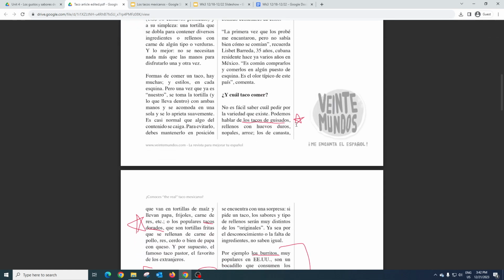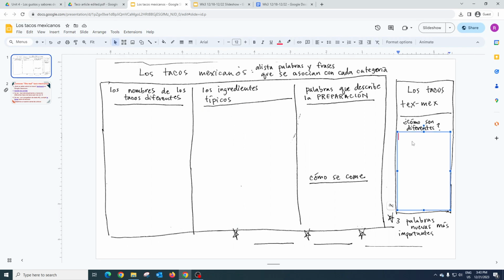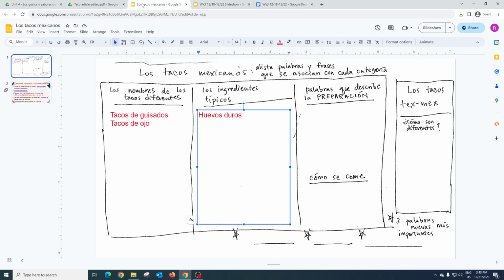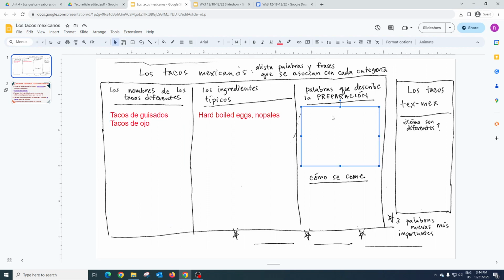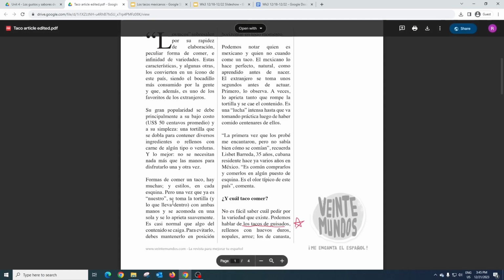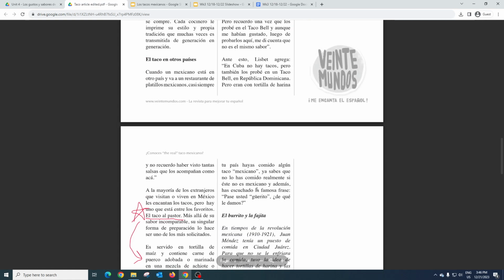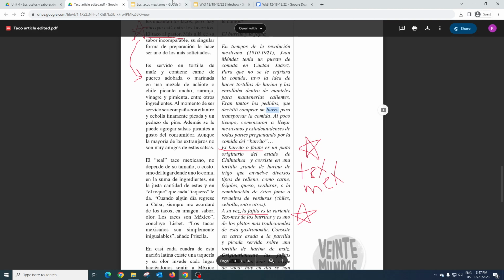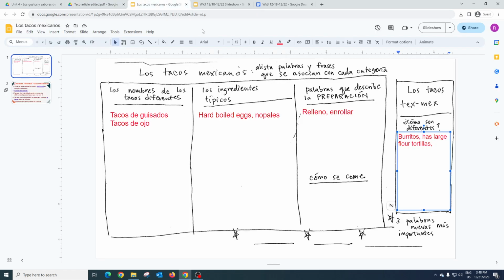Conoces the real tacos mexicanos? article help